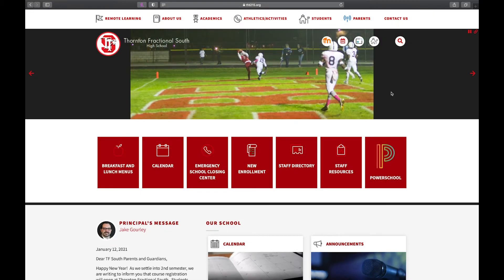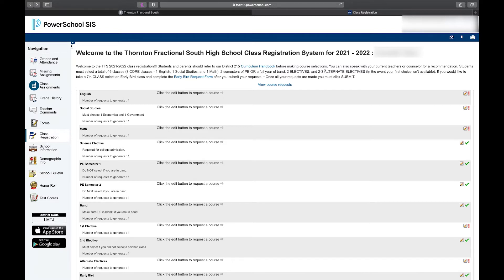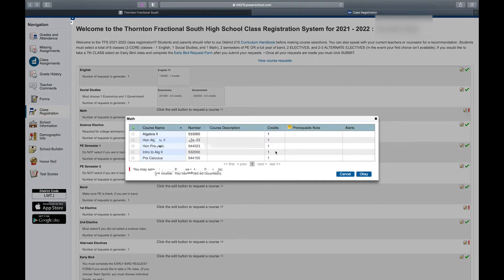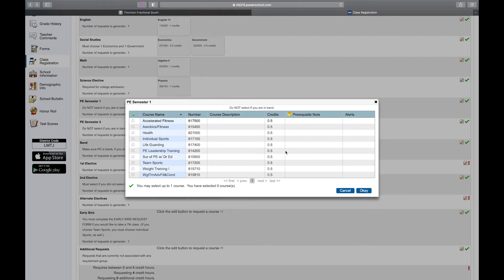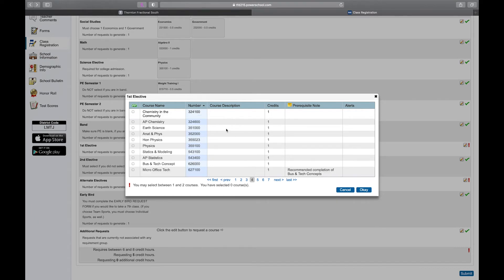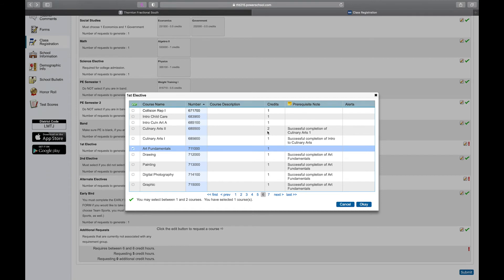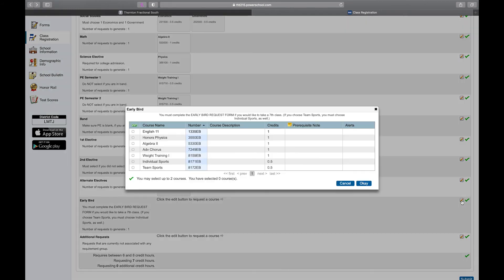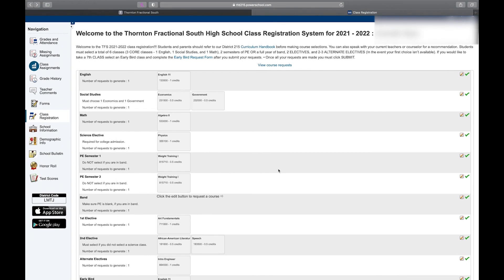To Be Junior Course Registration Guide